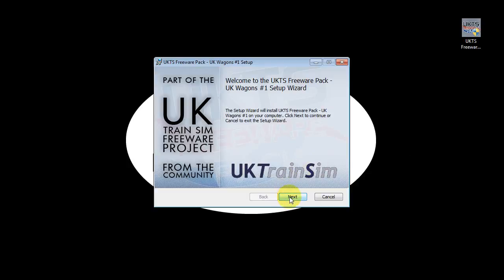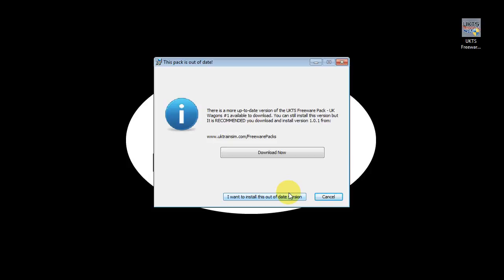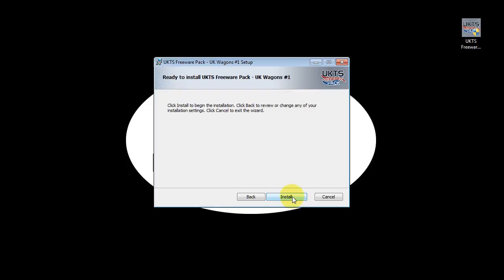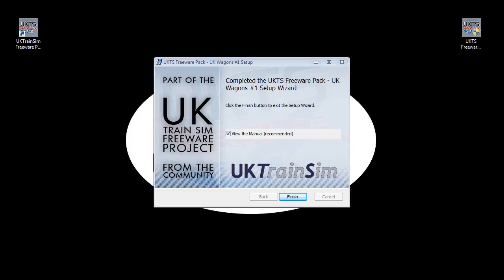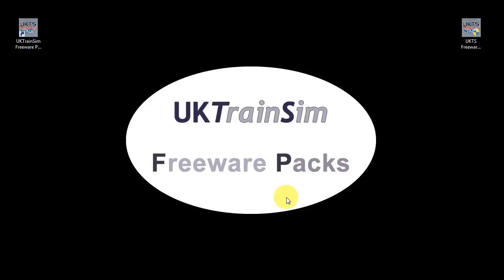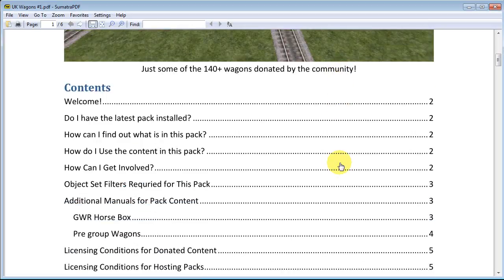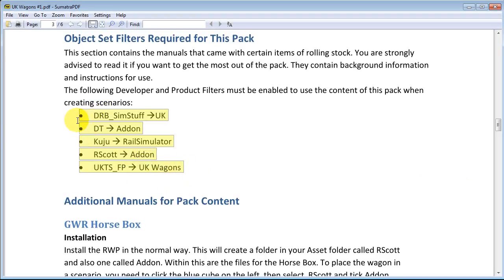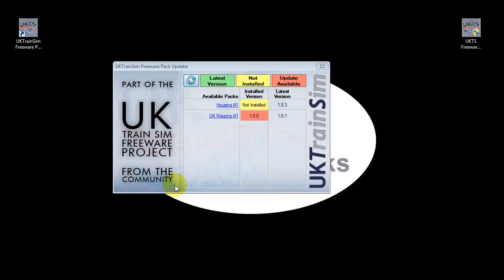UKTrainSim Freeware Pack Installation Tutorial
A short tutorial on installing and updating a UKTrainSim Freeware Pack for RailWorks.

The freeware packs aim to greatly increase the content available for beginners and experts alike. The content has been donated by members of the community for the benefit of all.